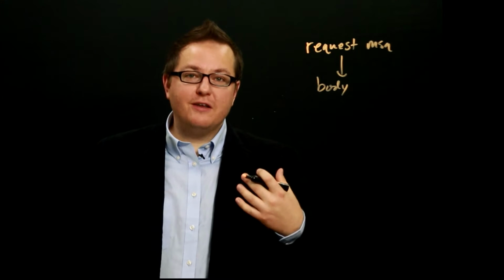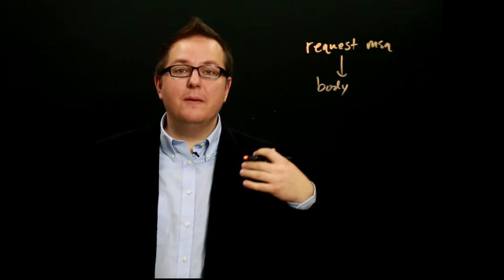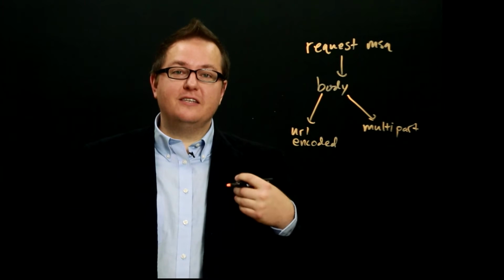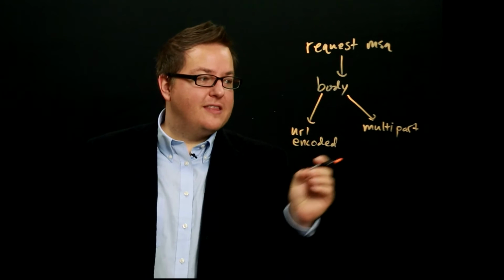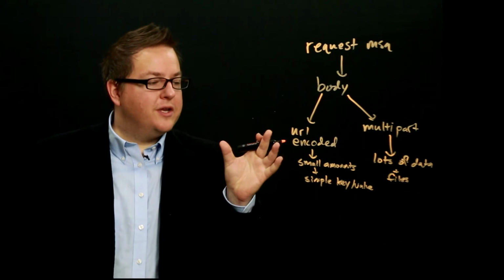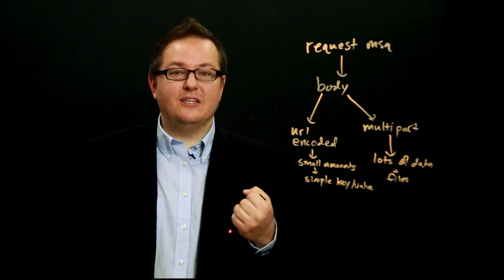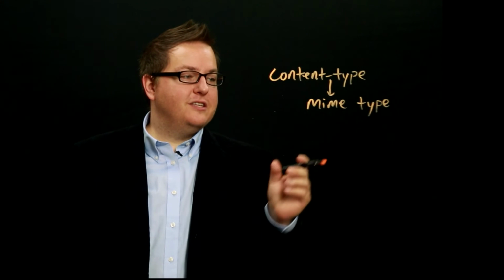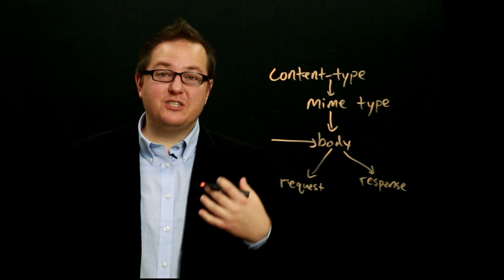Section 1 Module 1 Part 10: Request Body Encoding (5:55)